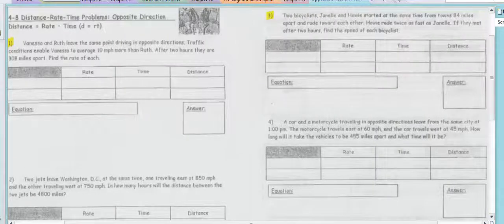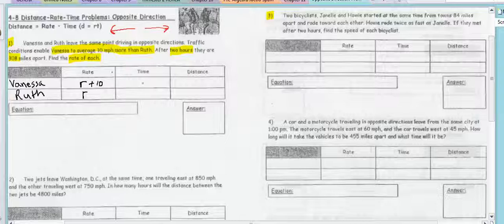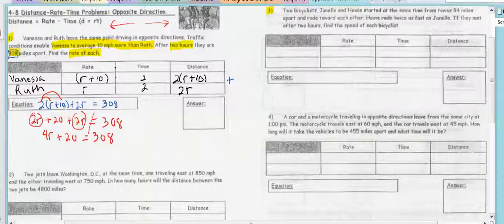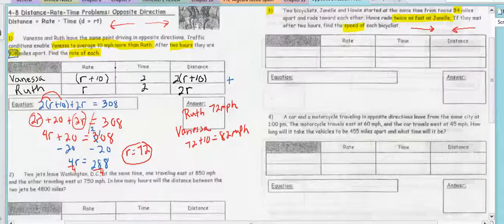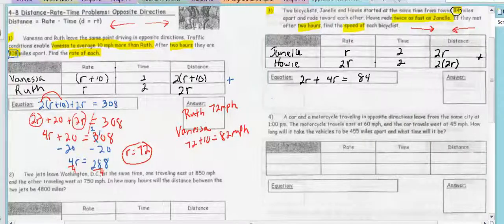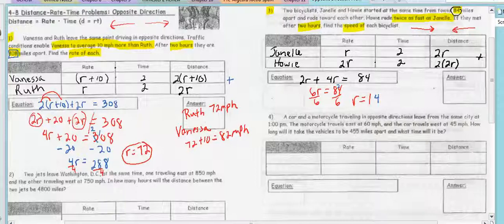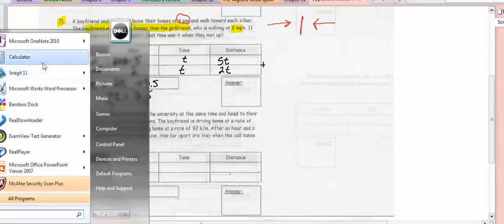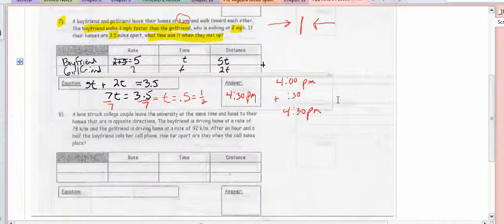Opposite Direction Problems